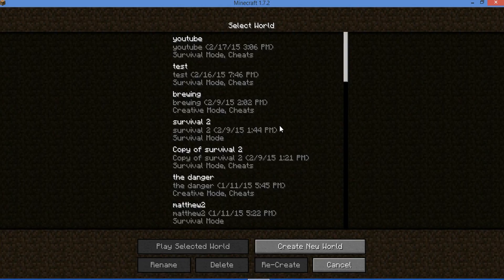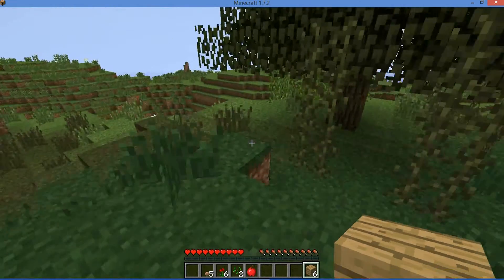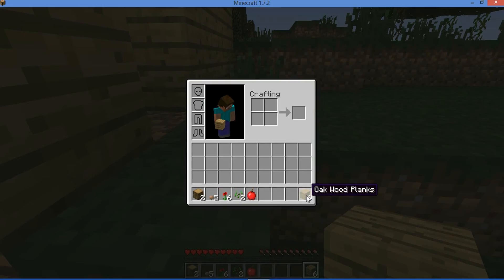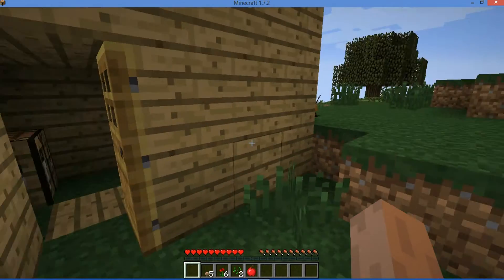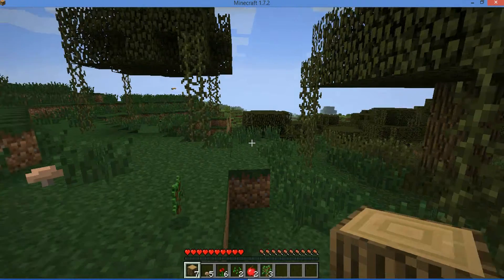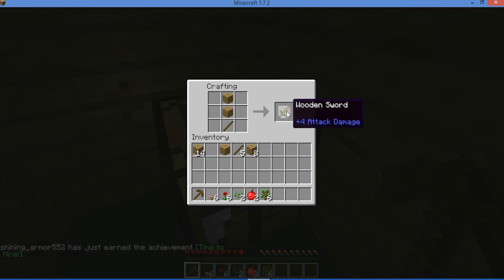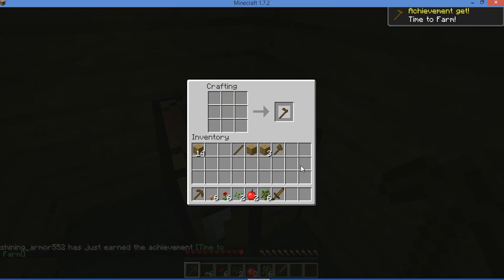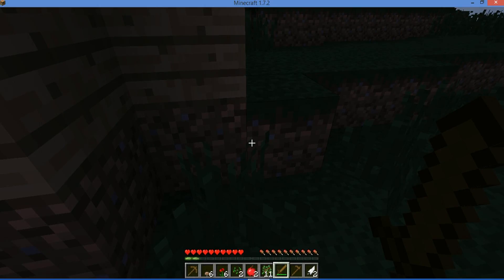minecraft lets play episode 2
today I make some tools